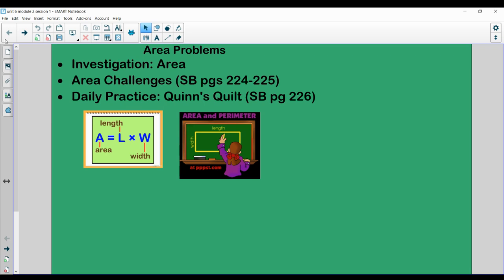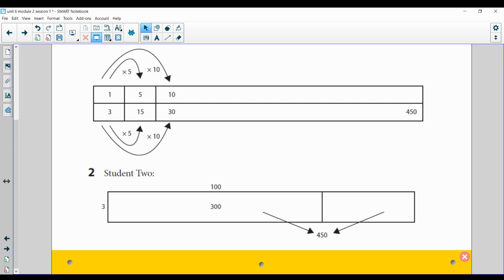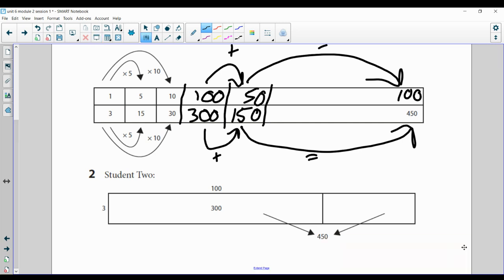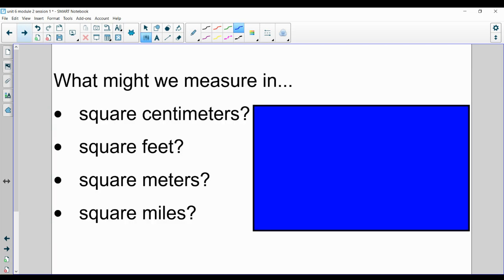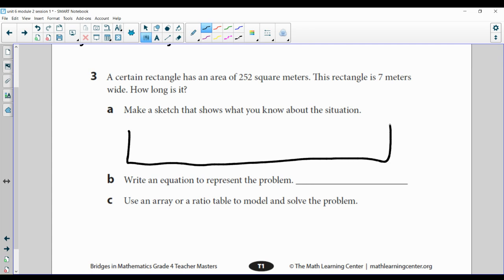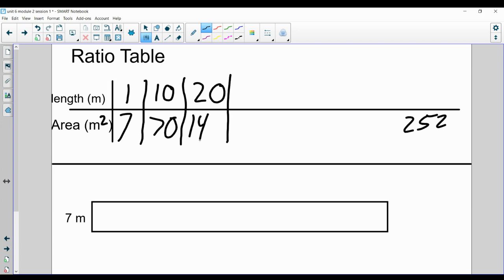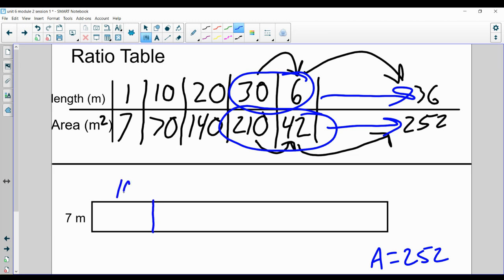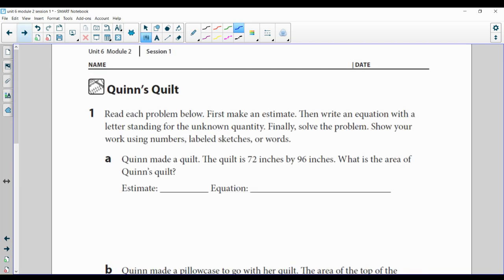VV 4th Grade Math Session 1